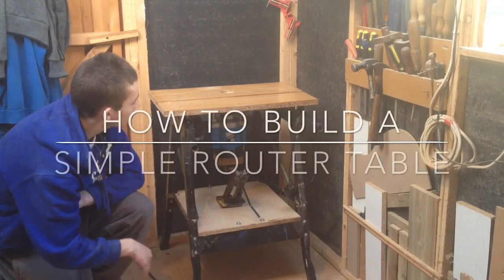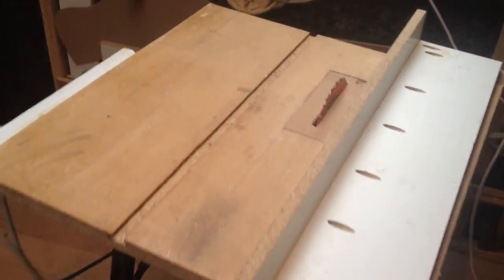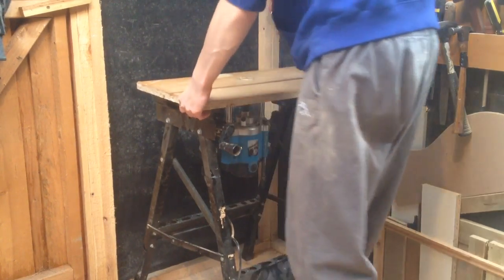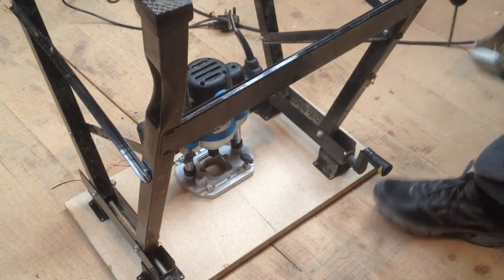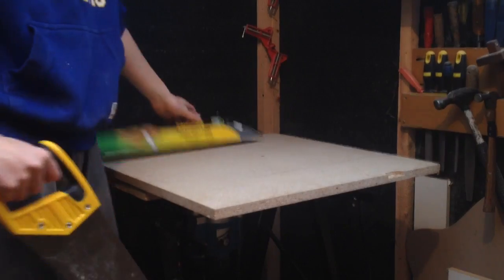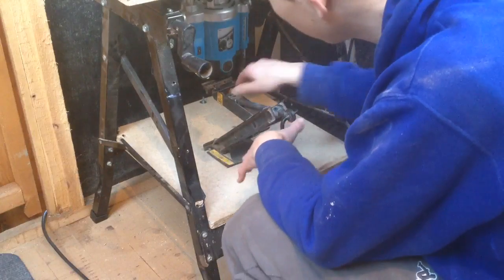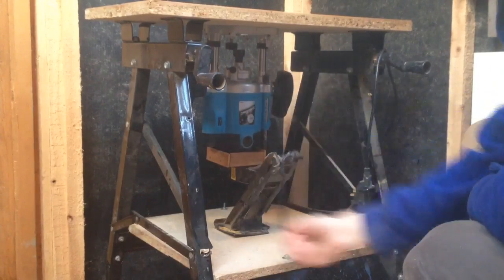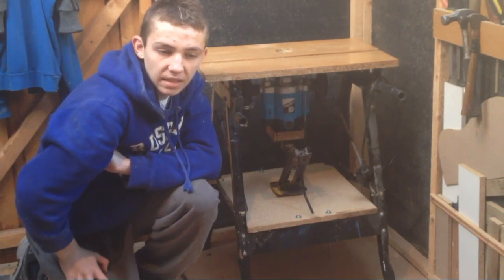How To Build A Router Table With A Simple Router Lift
In this video guys i use a simple black and decker workmate to build a router table and a car jack as a quick and simple router lift. Hope you enjoy!